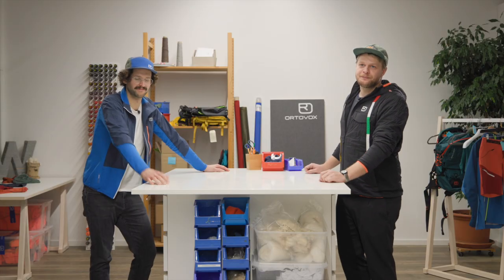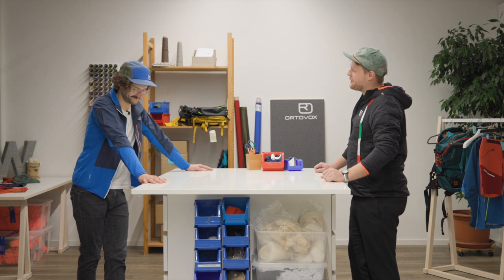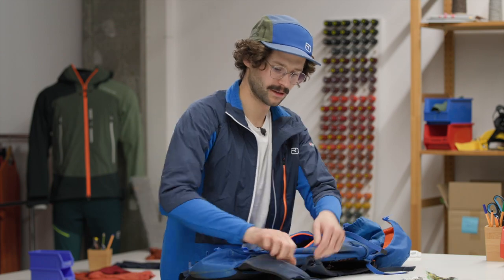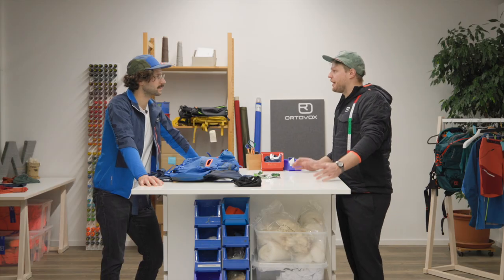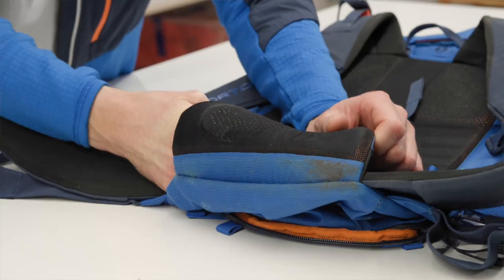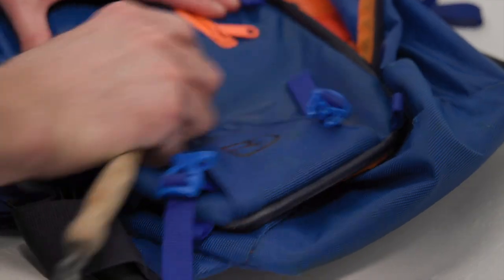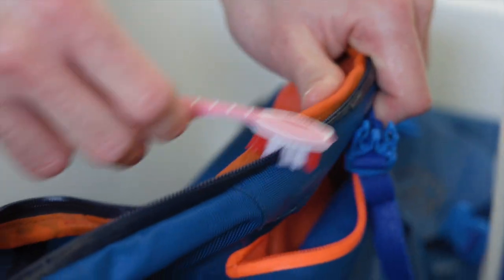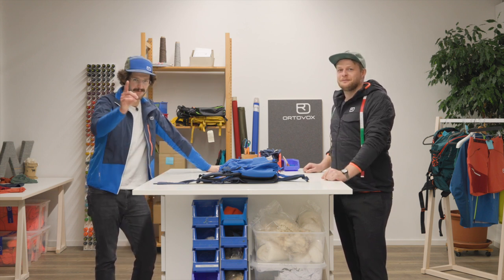How to wash, clean & dry your backpack (English) | PROTACT LAB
How do I properly wash & dry my backpack? ► Overview of all tips on washing backpacks

What to look out for when washing and cleaning your backpack ► Overview of all tips:
1. Shake out backpack
2. Vacuum debris inside the backpack
3. Remove carrying system and hip belt
4. Rinse the backpack in the shower
5. Remove stains with gall soap
6. Fine clean: Brush the zipper with a toothbrush
7. Leave to air-dry upside down

PROTACT LAB is an interactive, multimedia training platform developed as part of the PROTACT ACADEMY. It has six video tutorials, thorough educational modules and four chapters for more responsibility in the mountains. ► Discover more